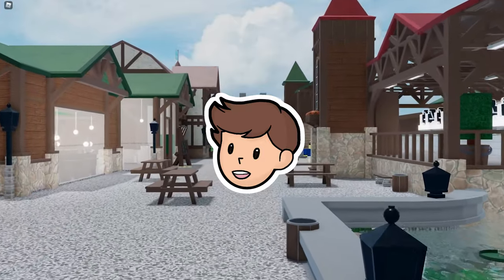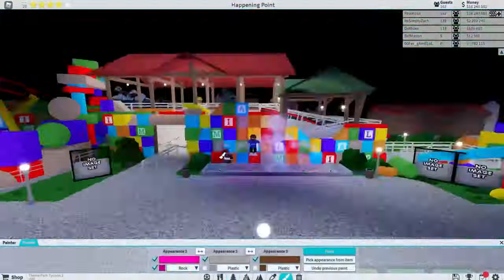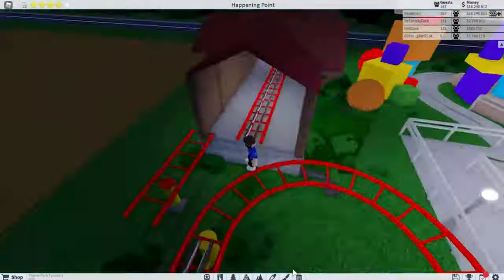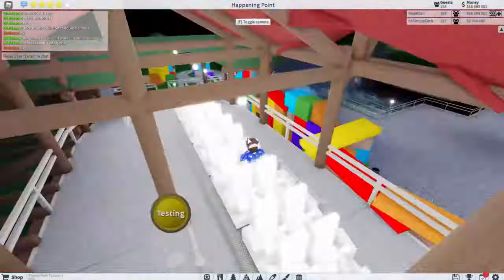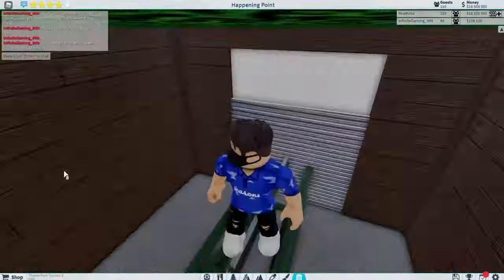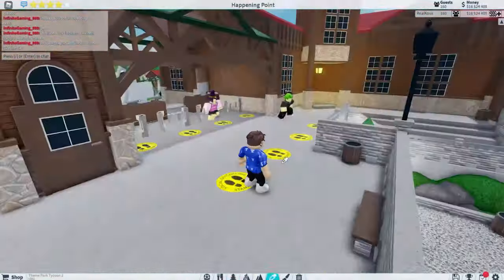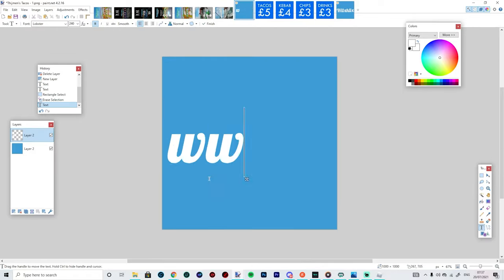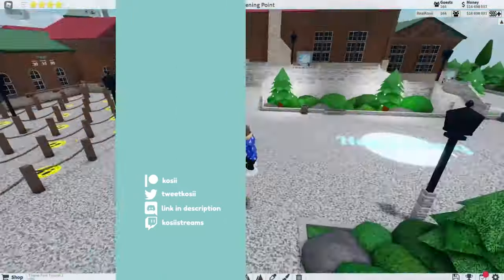🎢 Screens, Ice Creams & Finishing Up Things | Happening Point | Ep 9 (TPT2)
Today were back in Happening Point building you guessed it, screens... ice creams and just finishing up some things. Well, not really ice creams. More like Wilxhlix's Waffles which is our brand new cafe in Maliboomer Meadows selling waffles to all the little children who want them. We also get a nice logo for Maliboomer's Mad Dash aswell as build some custom supporting and a couple sheds where i'm certainly not holding children.

𝗦𝘂𝗽𝗽𝗼𝗿𝘁 𝗠𝗲
If you enjoyed please consider supporting me here!

𝗜𝗻𝗳𝗼𝗿𝗺𝗮𝘁𝗶𝗼𝗻
Video edited by: Joshua Featherstone